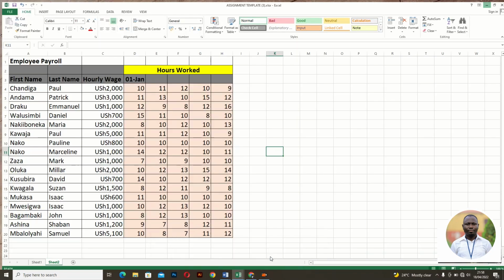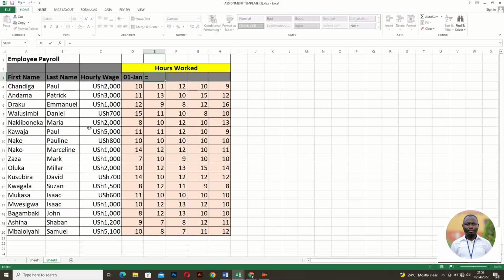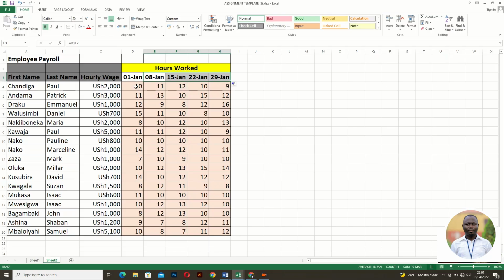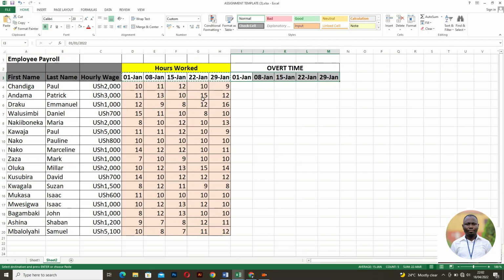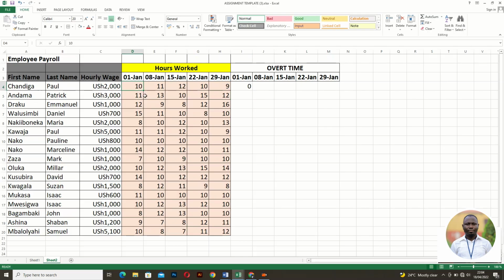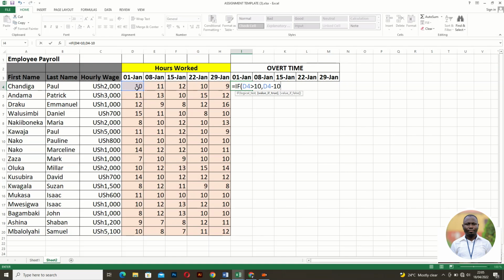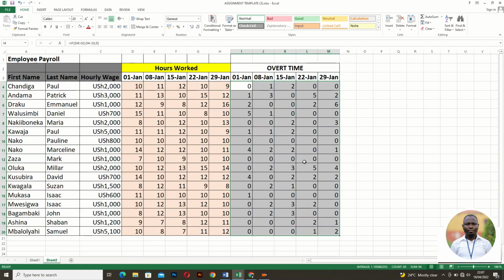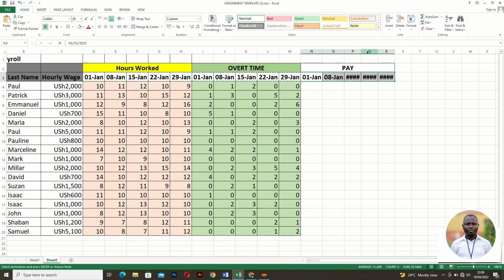LECTURE 09 PT 01